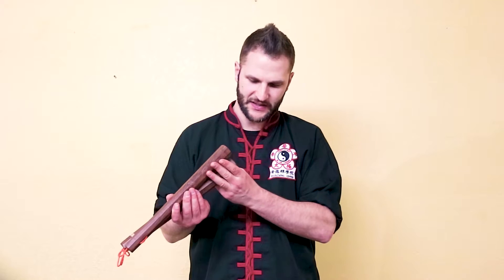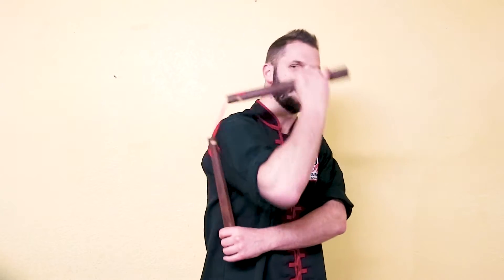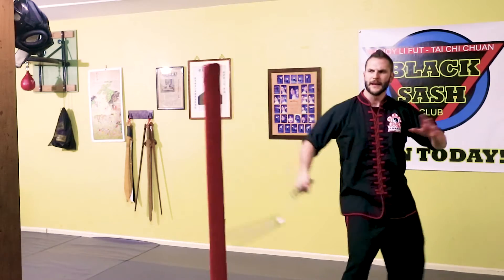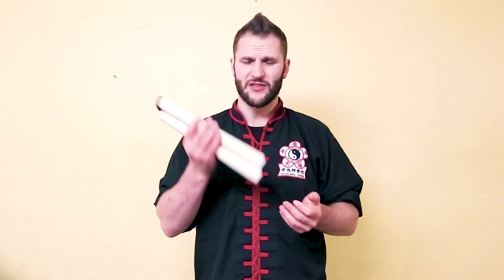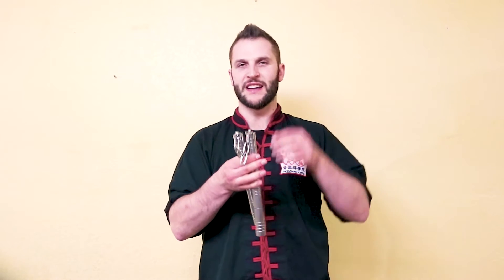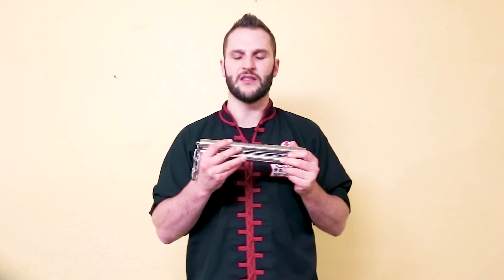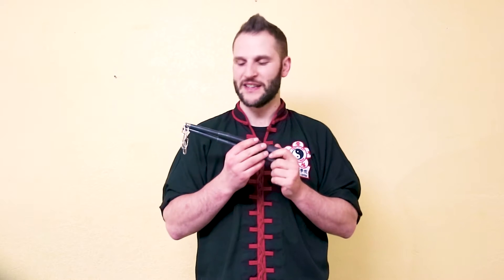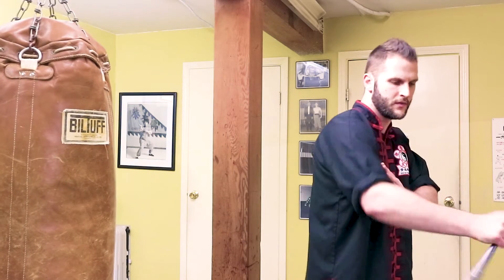Nunchucks Lesson 15 - VLOG - Nunchuck Collection and Recap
I wrap up the series with a VLOG about my nunchuck collection, the different types of nunchucks you'll find and some insight on training and sparring.

► Other Ways to Find Me